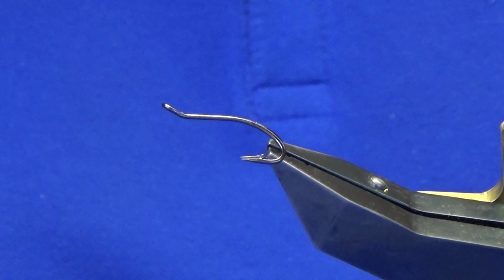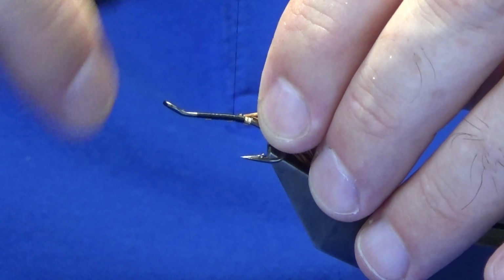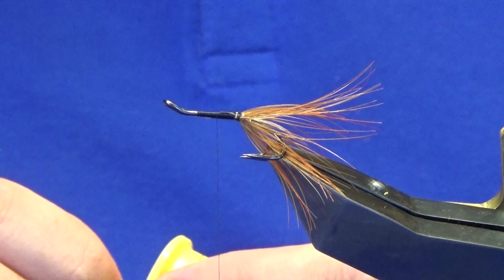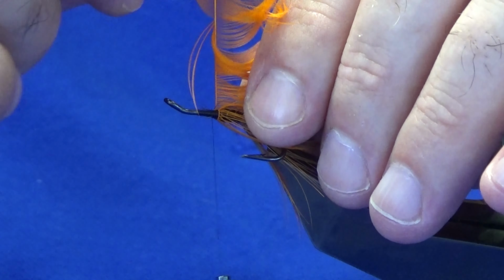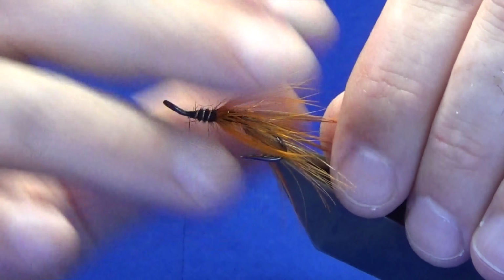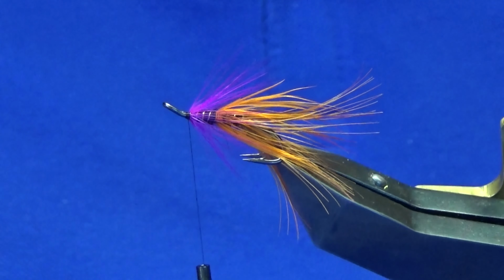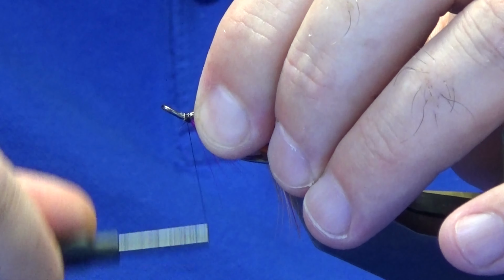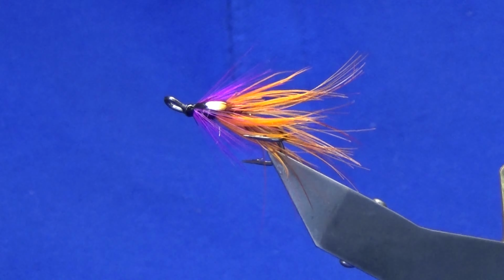Tying a Irish Shrimp pattern, Roe Royal Shrimp, with Scott Jackson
Hook- Double size 10
Thread- Uni 8/0 Black
Tag- Oval gold tinsel
Tail- GP Breast feather
Rear body- Dark Claret SLF
Rib- Oval gold tinsel
Mid hackle- Orange hen hackle
Front body- Dark Claret SLF
Front hackle- Dark Claret Magenta
Finish with Jungle cock optional